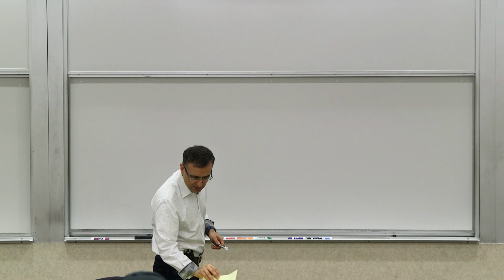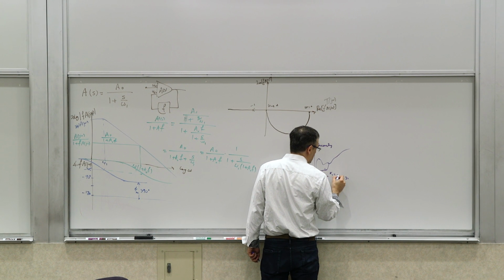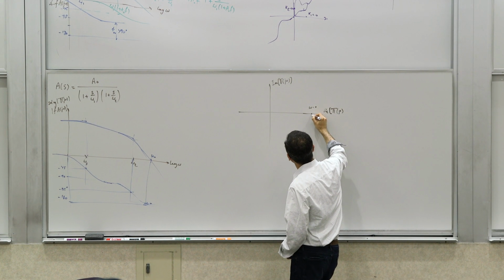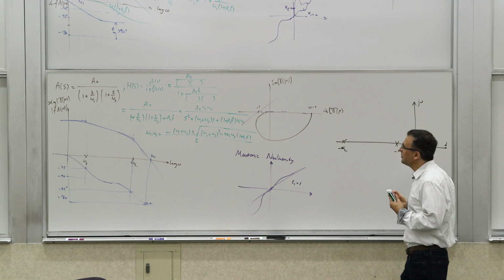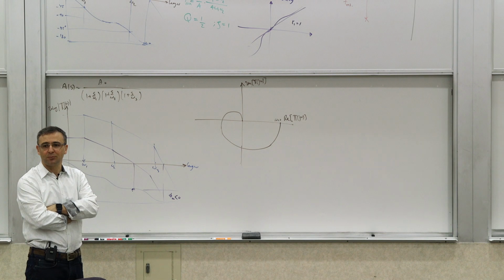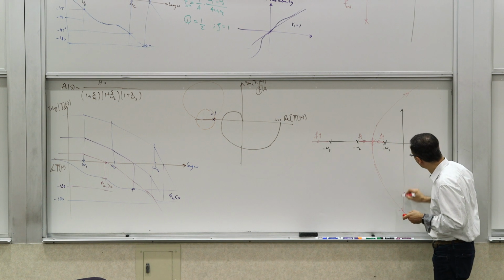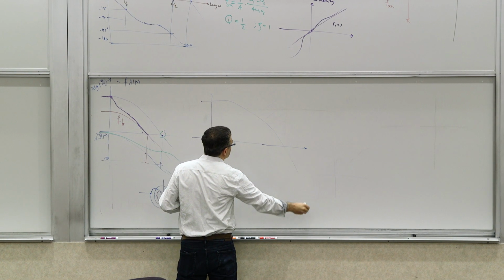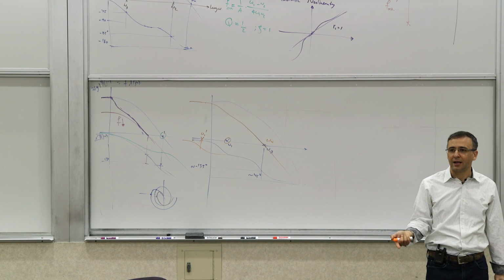170N. Feedback amplifier compensation, general view for 1st, 2nd, and 3rd order system